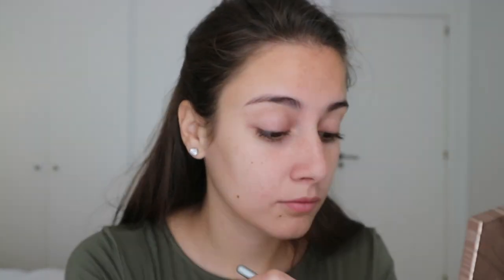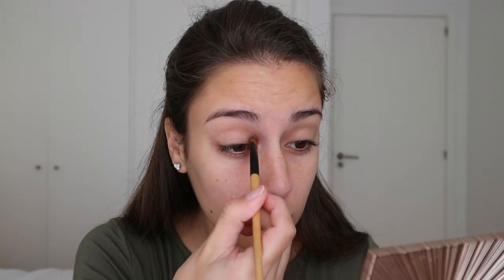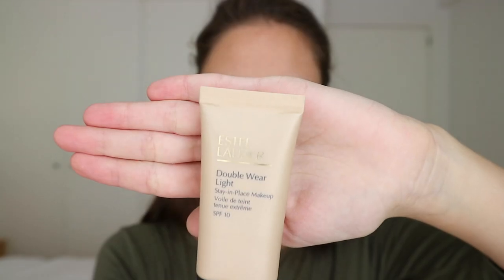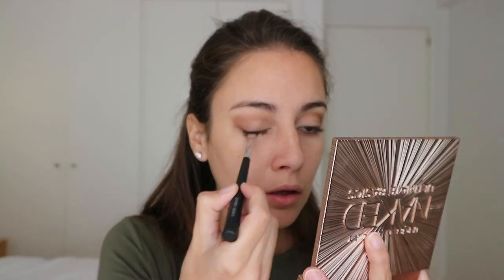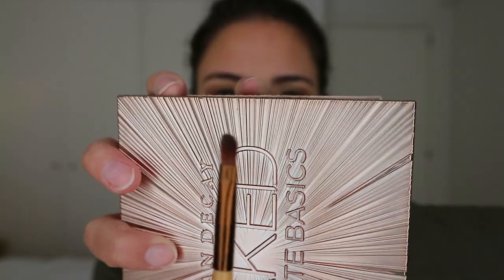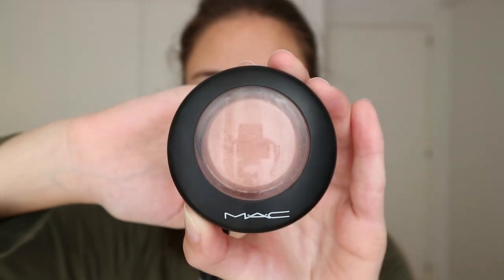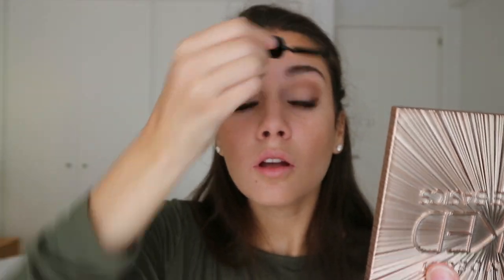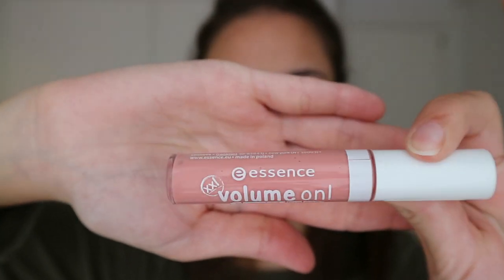FUNNIEST MAKEUP TUTORIAL VOICEOVER EVER!!!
Hey Everyone!

My Southern friend Carly did the voiceover for my makeup tutorial and it is HILARIOUS.

Melissa
xx